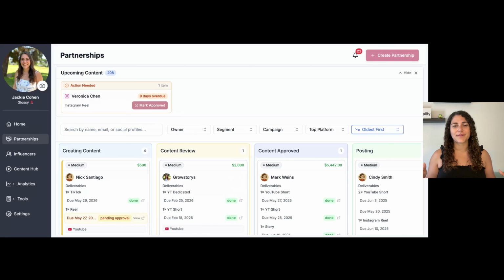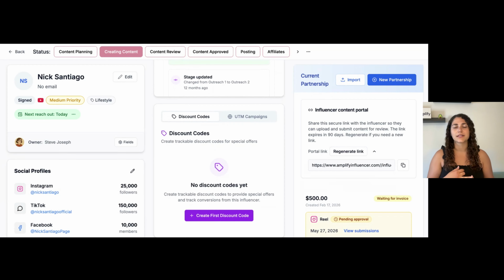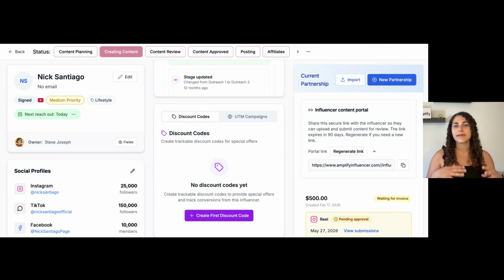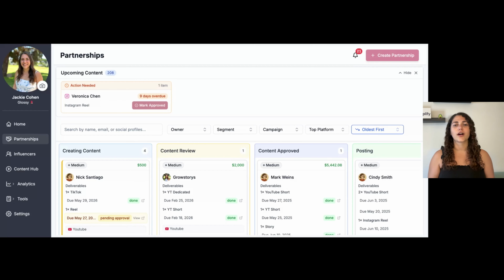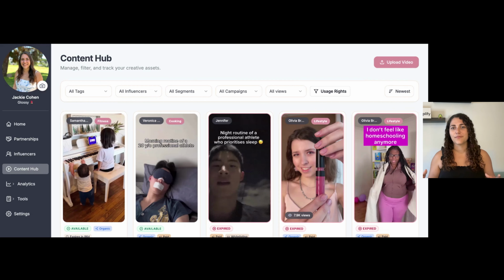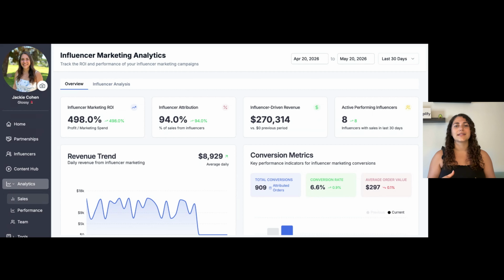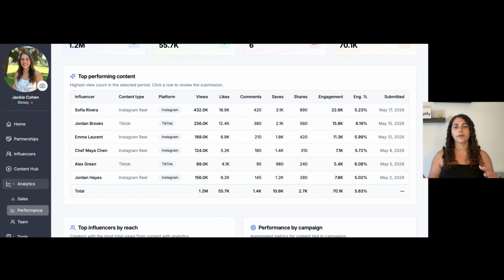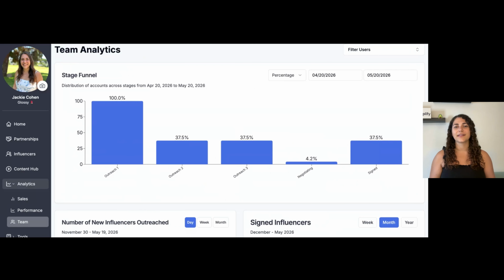Amplify Influencer Platform Demo — Manage Creators, Track Sales & Scale Campaigns in One Place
See exactly how Amplify replaces your spreadsheets, scattered tools, and messy workarounds with one platform built for influencer managers who are actually scaling.

This is the full walkthrough of Amplify — the all-in-one influencer management platform built for D2C brands scaling creator programs.
In this demo you'll see exactly how the platform works, from first outreach to final reporting:
→ 0:00 — Why I built Amplify (managing 4,000 partnerships in a spreadsheet)
→ 0:25 — Pipeline overview: every partnership stage at a glance
→ 0:45 — Influencer profiles: social handles, segments, relationship history
→ 1:05 — Shopify-connected coupon codes and UTM tracking
→ 1:20 — Deliverable tracking and shareable submission links
→ 1:40 — In-platform content review with team feedback and approval
→ 2:00 — Content hub: store, tag, and repurpose every asset
→ 2:20 — Sales analytics: real Shopify revenue data, ROI per influencer
→ 2:40 — Performance dashboards with auto-populated screenshots
→ 2:55 — Team analytics: outreach response rates and process optimization
→ 3:05 — How to get started

Whether you're evaluating tools or ready to move off spreadsheets, this video shows you everything Amplify can do.